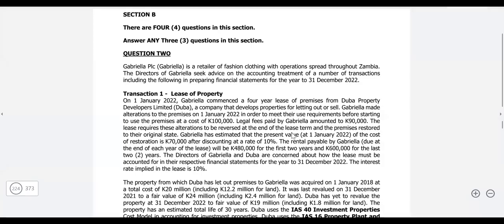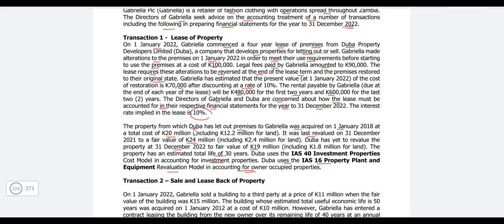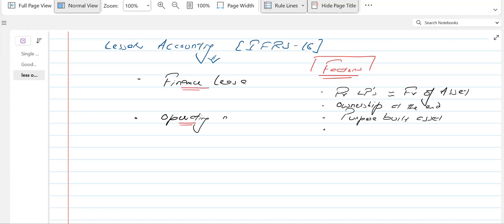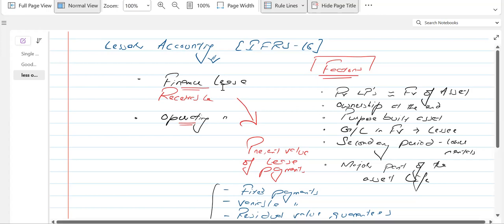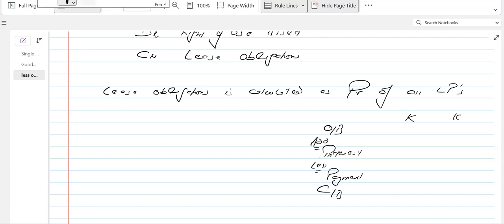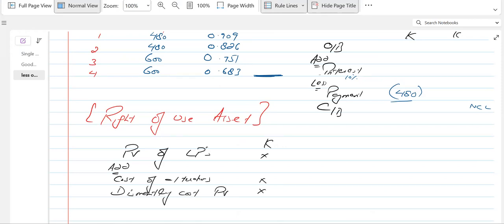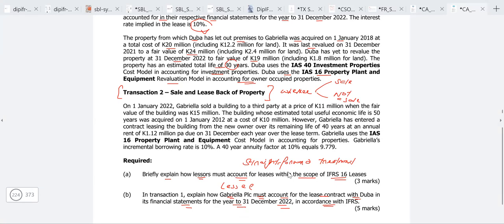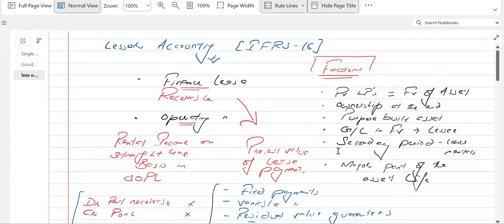Advanced Financial Reporting (AFR) | Practice-2